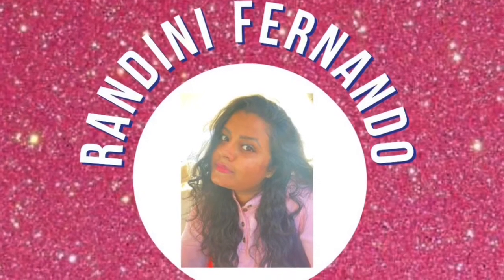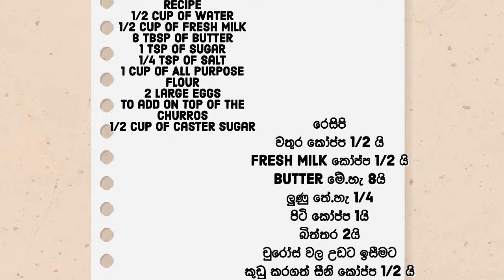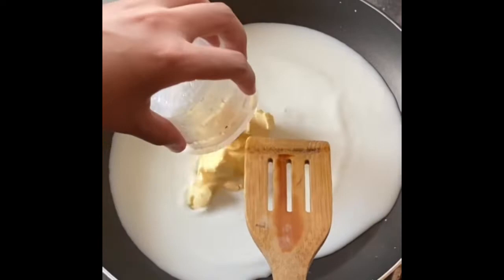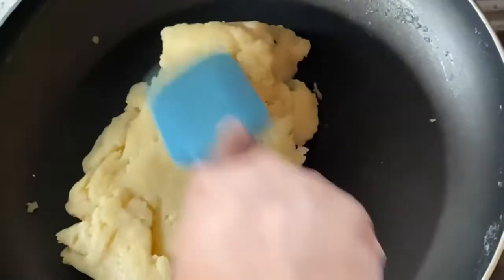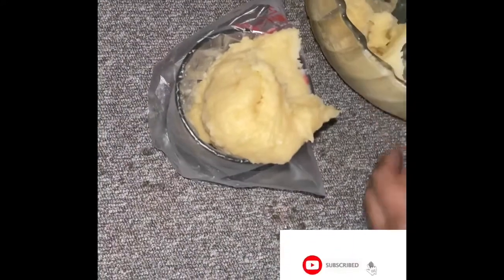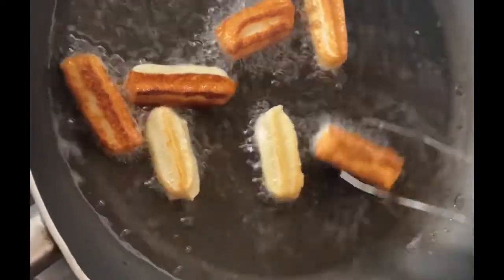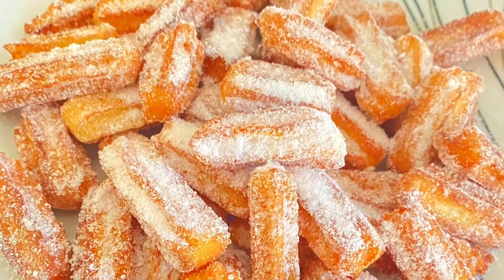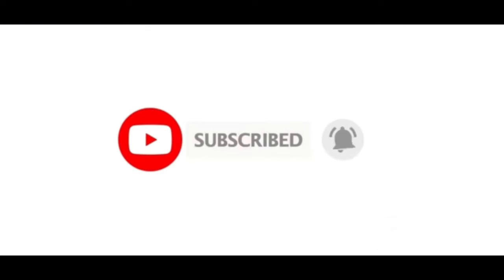How to Make Perfect Homemade Churros | Tea Time එකට රසවත් අතුරුපසක් චුරෝස්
These Perfect Churros are Soft and Tender on the inside and they have a flavour no one can resist !!!

Recipe
1/2 Cup of Water
1/2 Cup of Fresh Milk
8 TBSP of Butter
1 TSP of Sugar
1/4 TSP of Salt
1 Cup of All purpose Flour
2 Large eggs

To add on top of the churros
1/2 Cup of Caster sugar

රෙසිපි

වතුර කෝප්ප 1/2 යි
Fresh Milk කෝප්ප 1/2 යි
Butter මේ.හැ 8යි
සීනි මේ.හැ 1යි
ලුණු තේ.හැ 1/4
පිටි කෝප්ප 1යි
බිත්තර 2යි

චුරෝස් වල උඩට ඉසීමට

කුඩු කරගත් සීනි කෝප්ප 1/2 යි